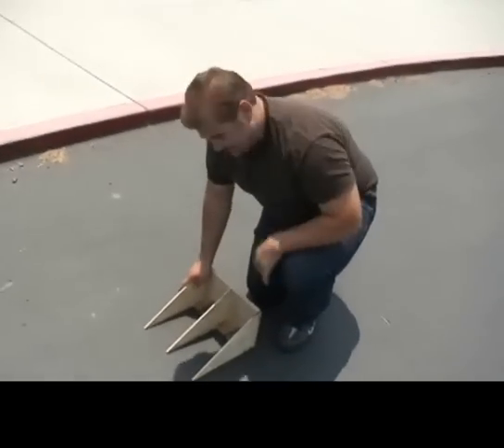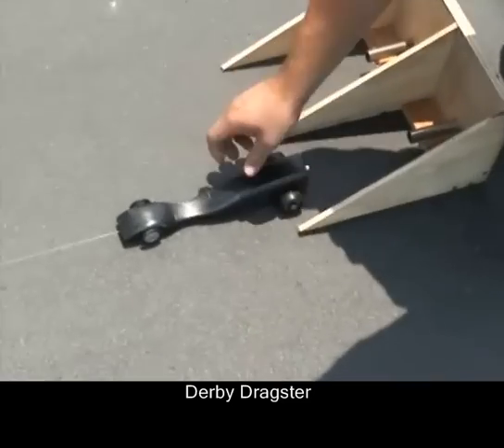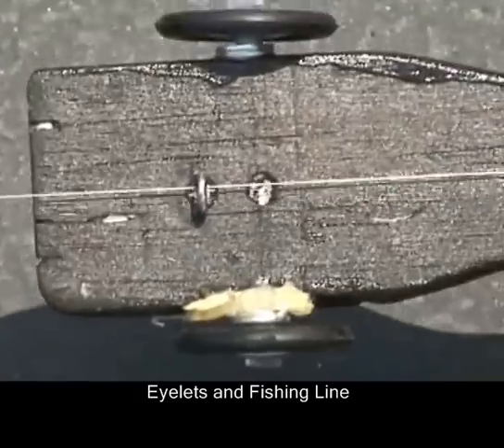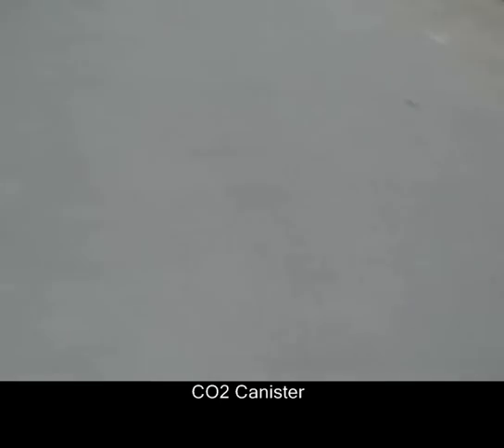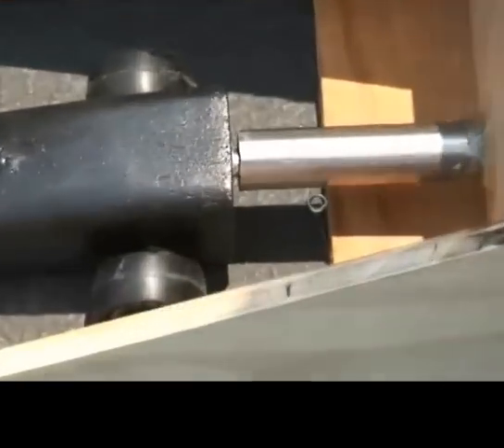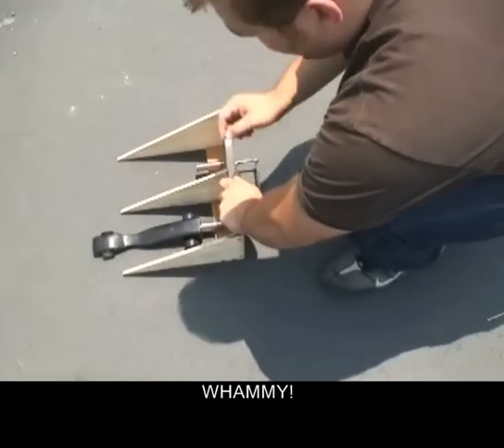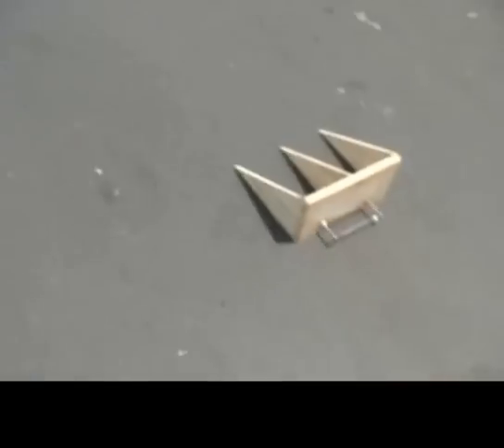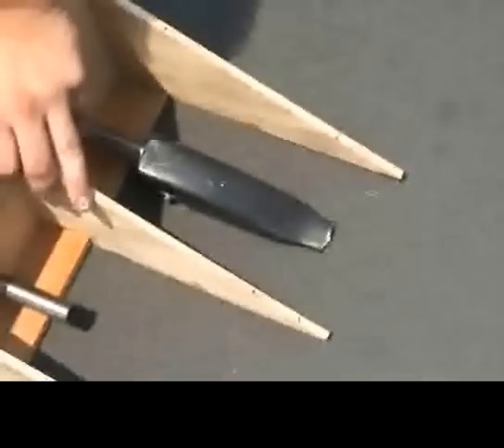YouGizmos.com: How to make a CO2 dragster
YouGizmos.com Presents! We have made an awesome dragster using CO2. Anyone can make this at home and use it for racing, science projects, or just for fun!